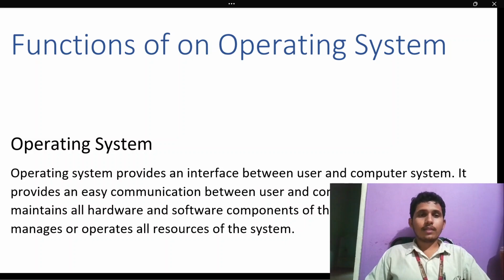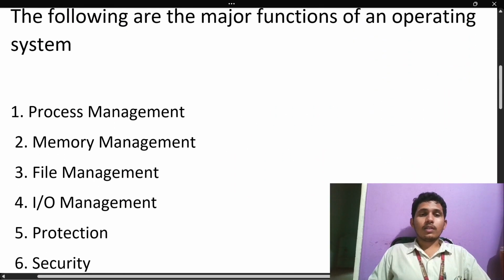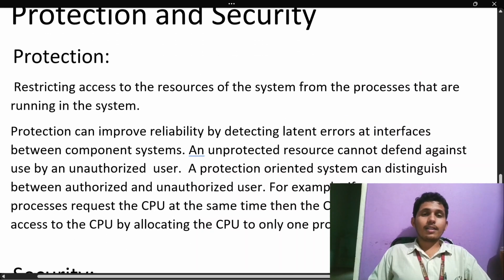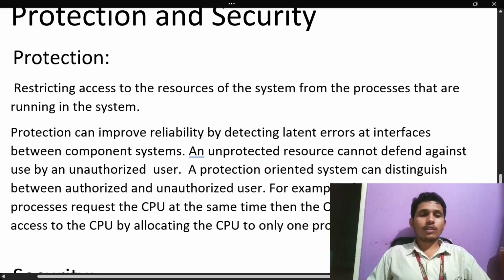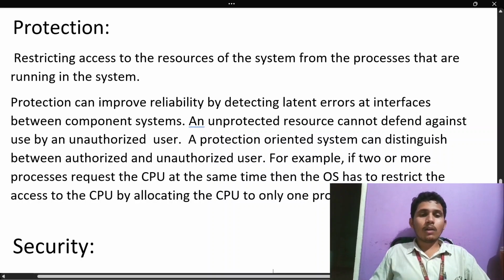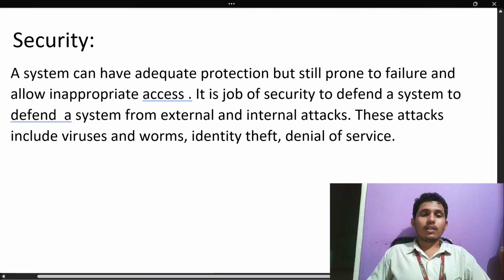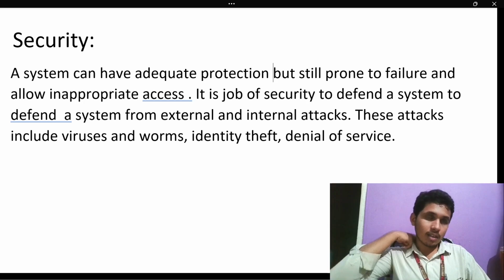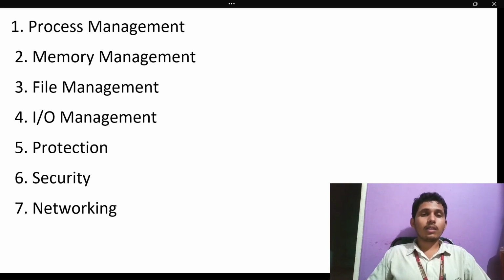Protection and Security